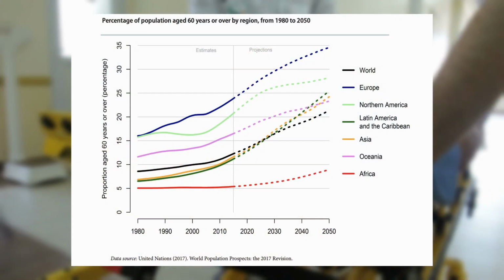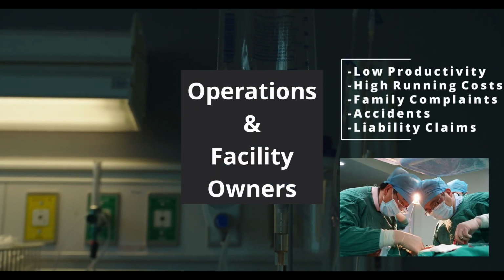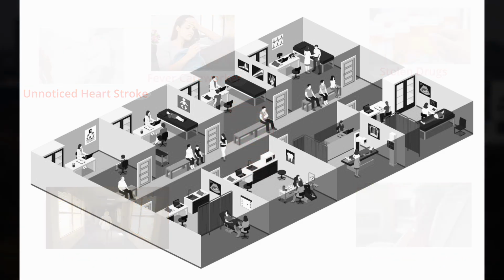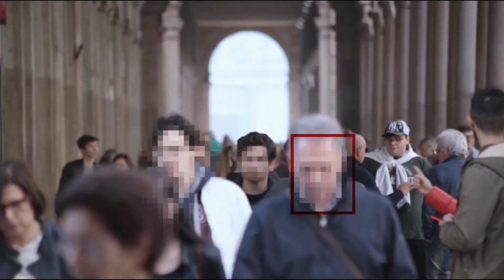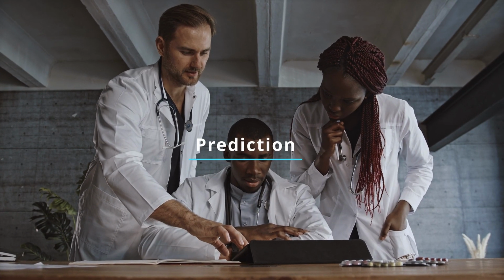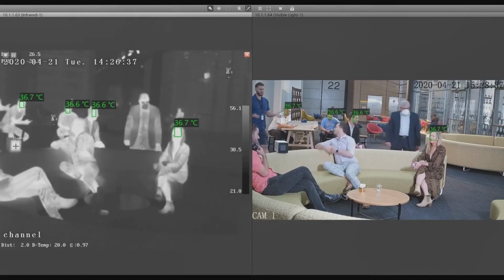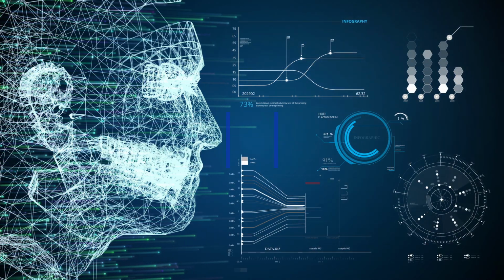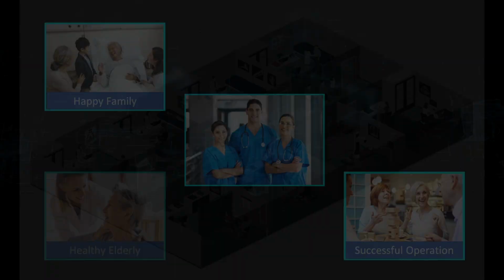Autonomous AI to Empower Better Care | WildAI | Artificial Intelligence | WildFaces.ai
This HealthCare AI system is a multi-modal visual system that is aimed to automate numerous time-consuming & repetitive manual processes to improve Quality and Timeliness of Healthcare.

It is an end-to-end automated solution that can:

• alert for any emergency in real-time along with contextualized information direct-to-mobile of first responders
• achieve high accuracy (so nurses don’t waste their time with nuisance false alarms).
• protect Privacy as it complies with highest European GDPR privacy standards
• empower healthcare workers with productivity tools & operations teams to drive excellence and manage nurse burnout
• save nurses and doctors’ valuable time, and help them get more out of everyday which reduces errors and improves timeliness of care.

All these technologies are based on WildAI that is made up of a comprehensive suite of AIs leveraging 70+ international patents and over a dozen sensor-based technologies across vision, smell and sound. It is a Trusted AI with 20 years’ experience delivering for mission critical industries across 70 countries.